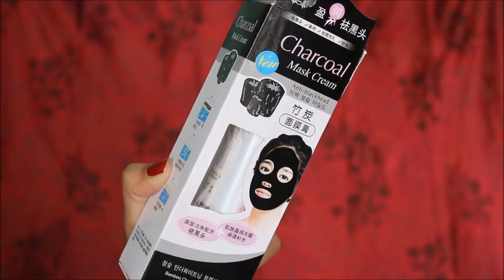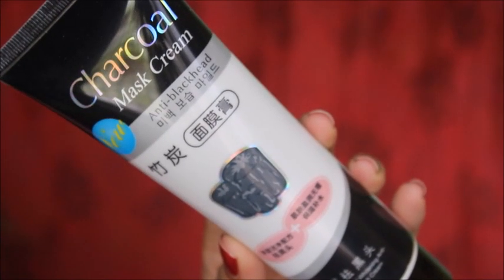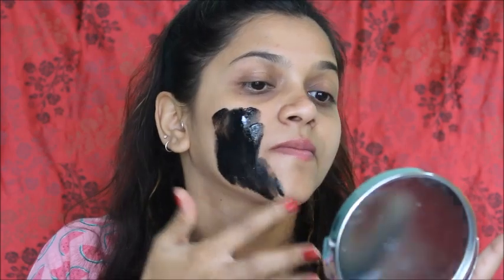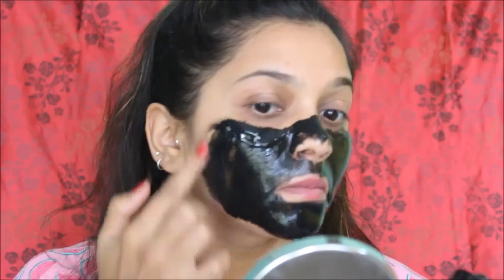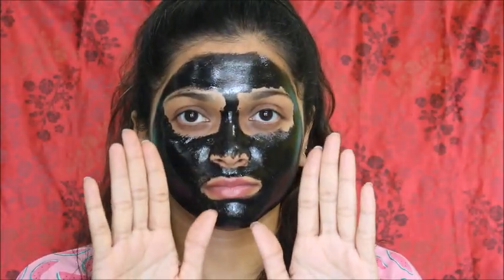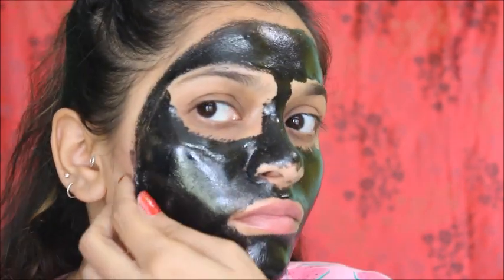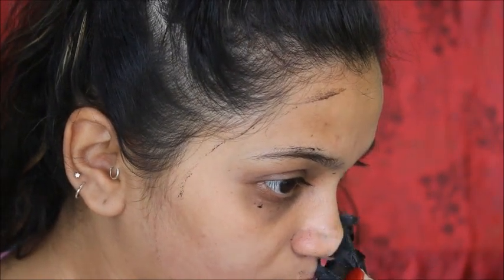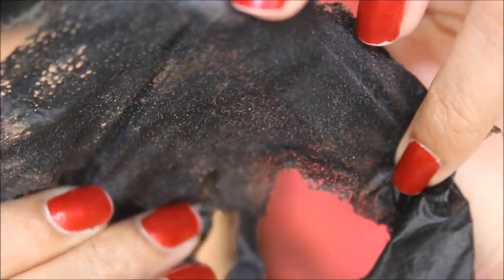ಕನ್ನಡ | CHARCOAL PEEL OFF MASK CREAM REVIEW & LIVE DEMO IN KANNADA | Pavithra iyer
Hi Everyone :) Today am sharing THE MOST TRENDING CHARCOAL PEEL OFF MASK & TRYING ON FOR THE FIRST TIME WHICH ALSO HAS BAMBOO CHARCOAL WHITENING ANTI-BLACKHEAD MASK CREAM IN KANNADA :) Hope diz review will be helpful :)